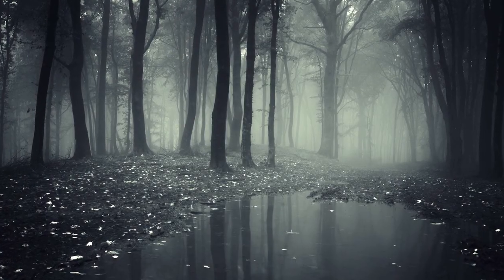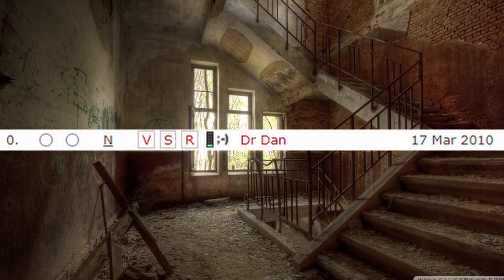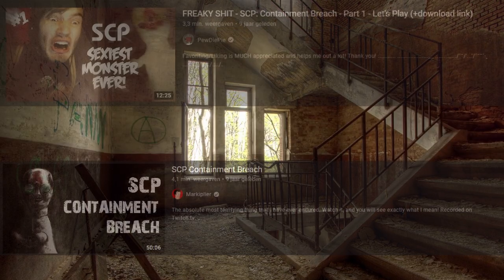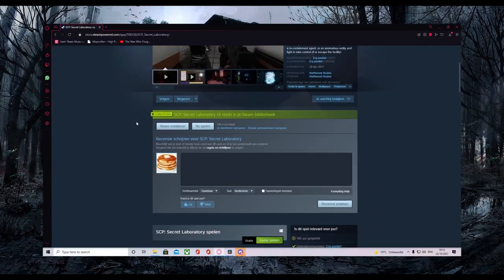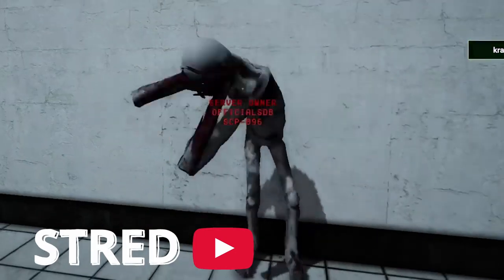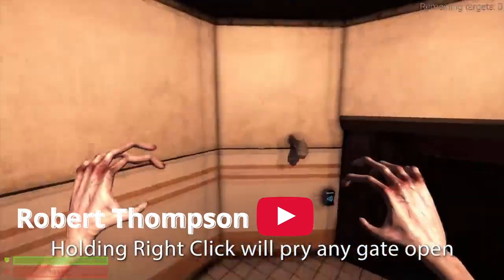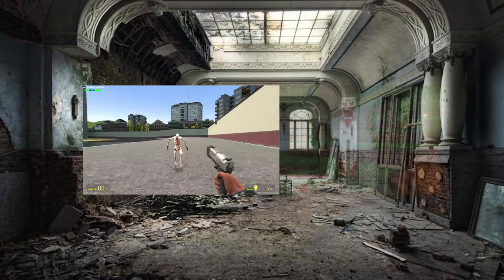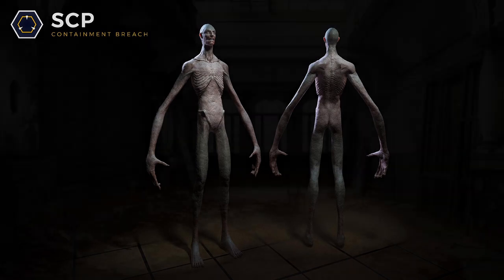The Evolution of SCP 096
In this video i show you the evolution of SCP-096 throughout the years.

SCP-096 written by Dr.Dan, from the SCP wiki.  dw wd f